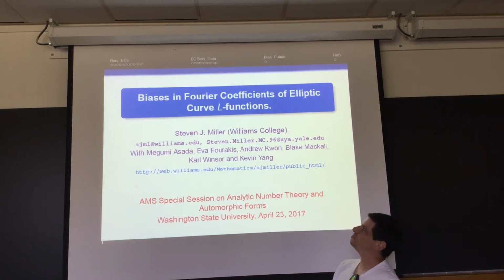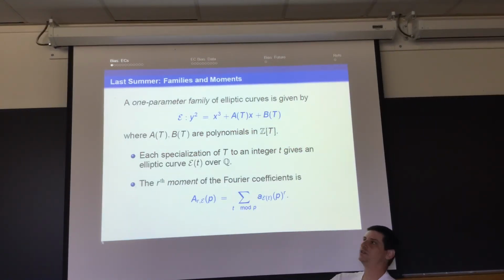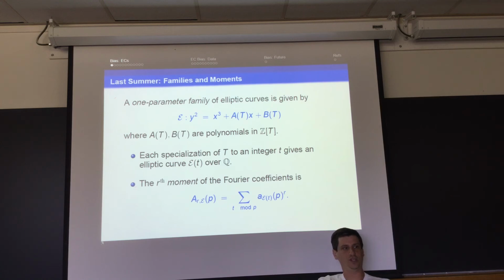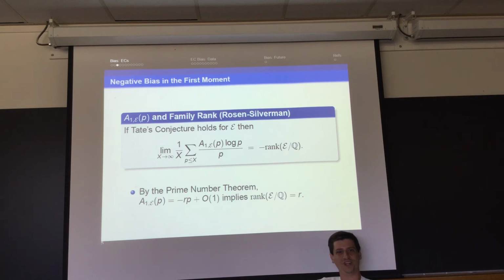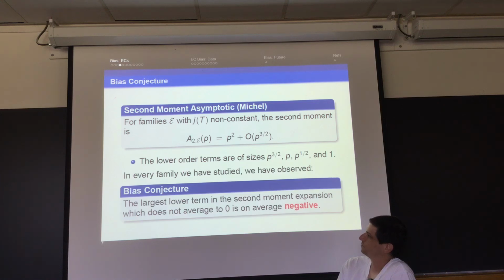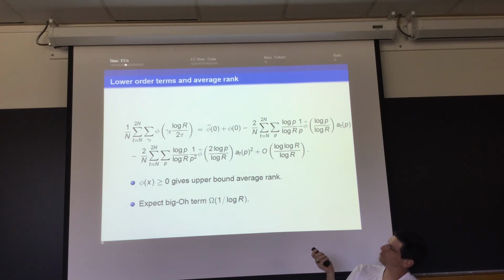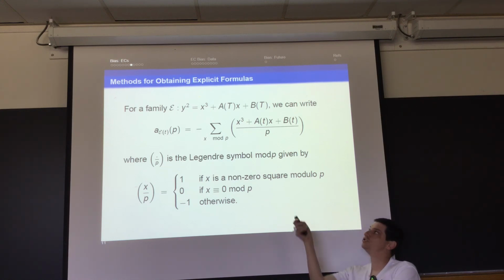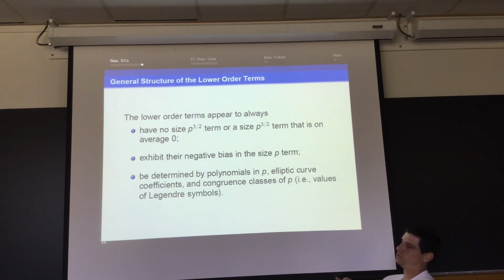3BiasConjecture 2017SMALL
Introduction to the Bias Conjecture: June 14, 2017: SMALL PANTHers